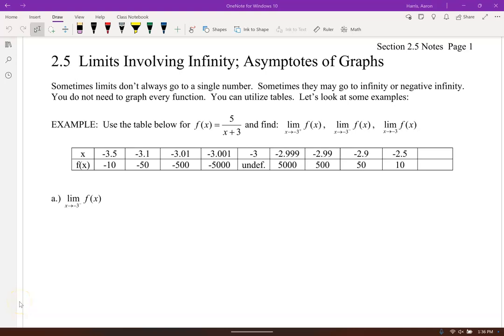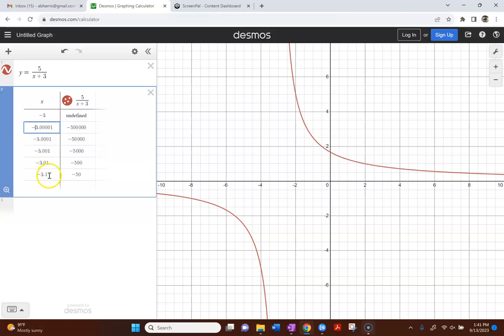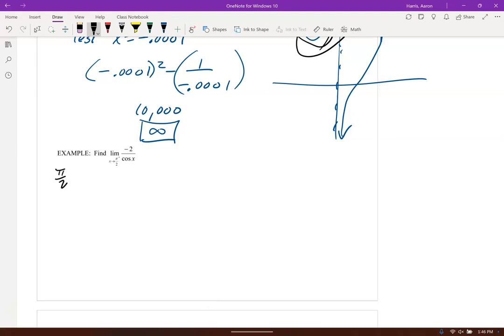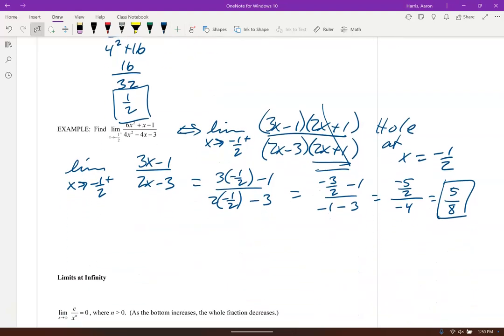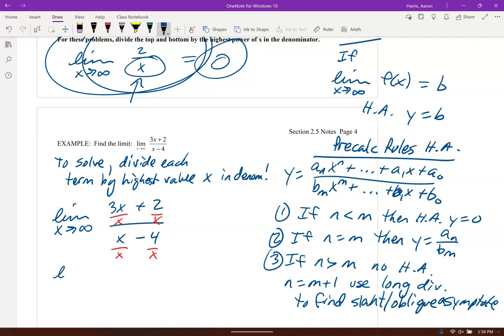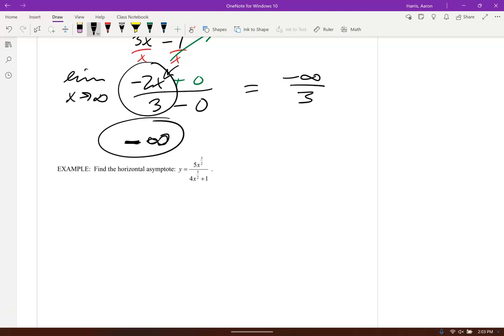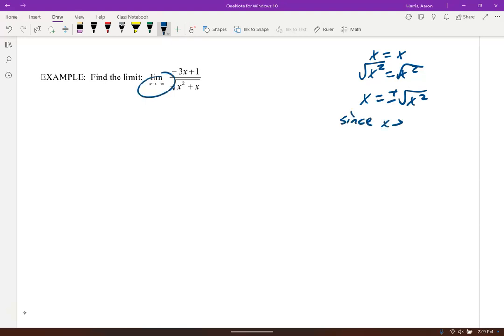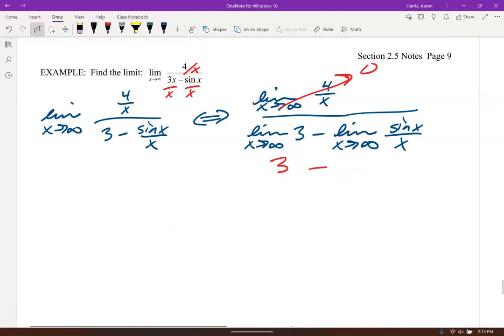181 2 5